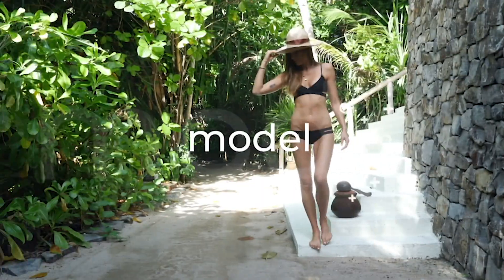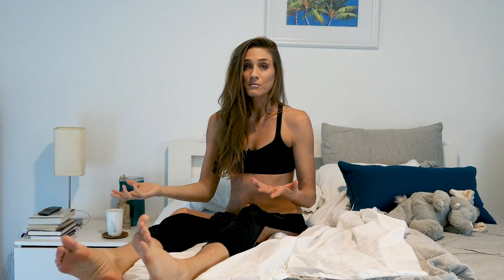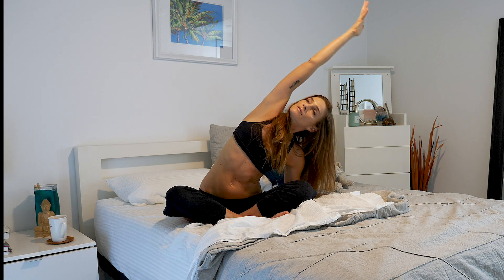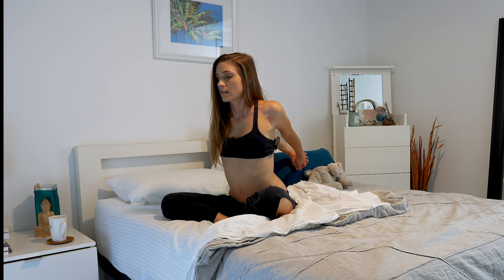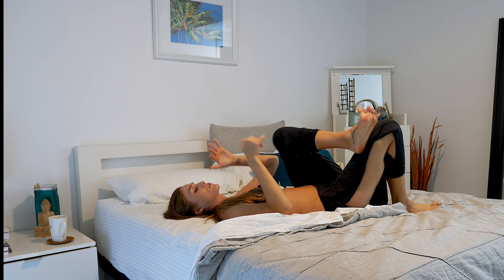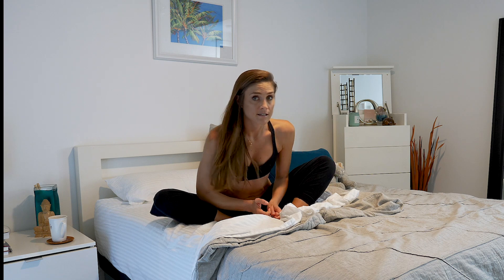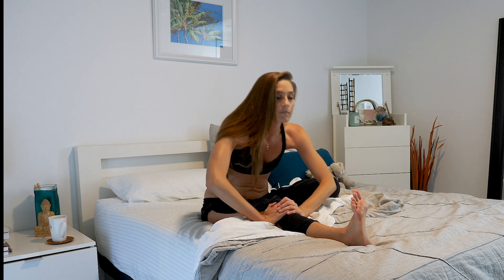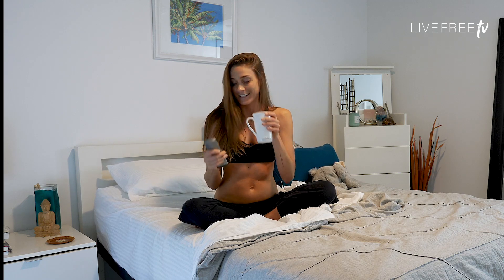Daily Morning YOGA STRETCHES To Do In Bed | 10 MINUTE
Yoga in Bed, YES! It's a thing! No excuses wake up and stretch, proving you don't need a yoga mat to get your stretch in.